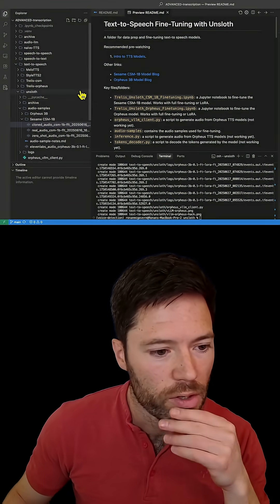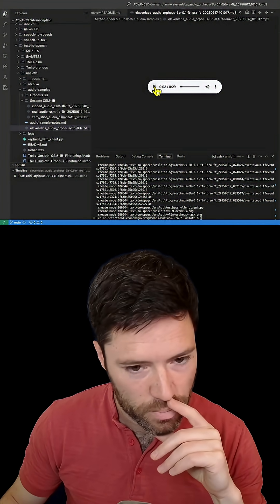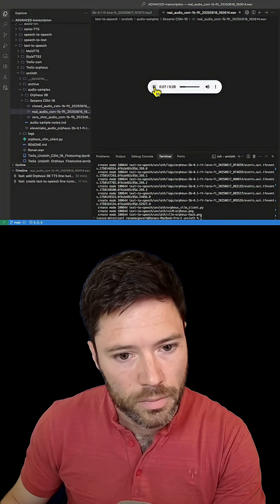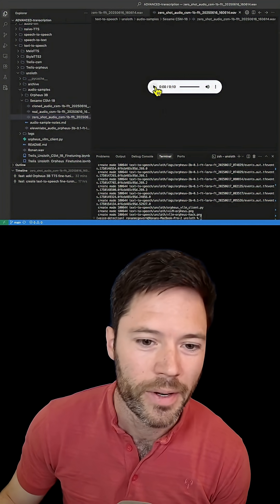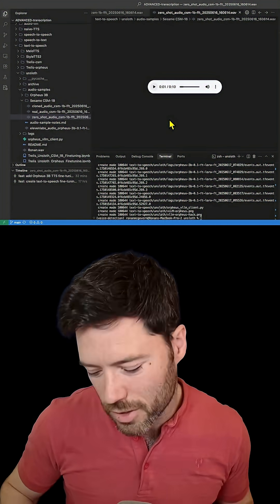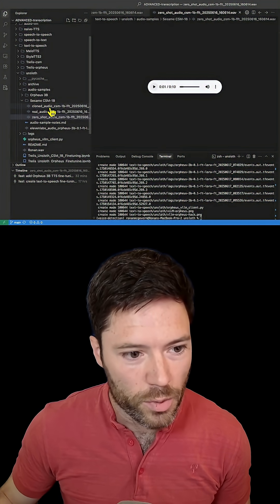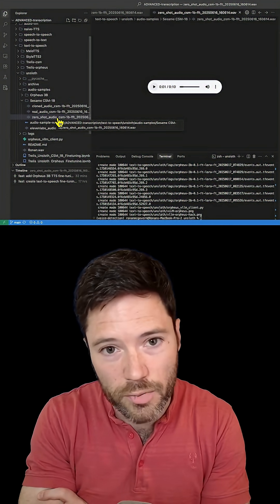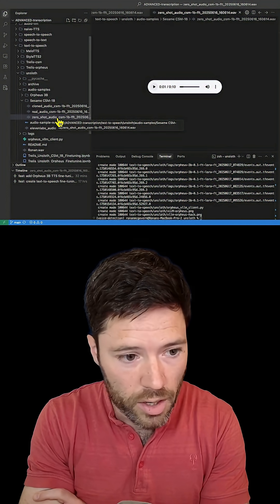Which Voice is Real, and Which is Cloned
📜Get repo access at Trelis.com/ADVANCED-transcription

TIMESTAMPS:
0:00 Fine-tuning Text-to-Speech Models with Unsloth
0:53 Video Overview
1:47 Video Resources
2:26 Voice Quality Examples: ElevenLabs vs Open Source
4:52 The recipe for professional quality voice cloning
6:23 How do token based speech to text models?
14:08 Data Preparation and Training Overview
16:02 Data preparation, cleaning and chunking for voice cloning
24:05 Audio transcription from uploaded audio
25:42 Dataset chunking and pushing to HuggingFace Hub
29:49 Loading Sesame CSM-1B and LoRA adapters (full fine-tuning also possible! And in the repo)
34:36 Dataset loading and creating and eval split
37:42 Training Hyperparameters
40:08 Running inference on the fine-tuned model, and evaluating
43:57 LoRA fine-tuning of Orpheus by Canopy Labs - Data loading and is very different!
50:27 Running inference and Listening to the quality with Orpheus
53:15 Professional Voice Cloning with Eleven Labs
56:18 Examining tensorboard logs from the Sesame LoRA fine-tuning
57:27 Upcoming video on serving Orpheus with vLLM
58:10 Conclusion